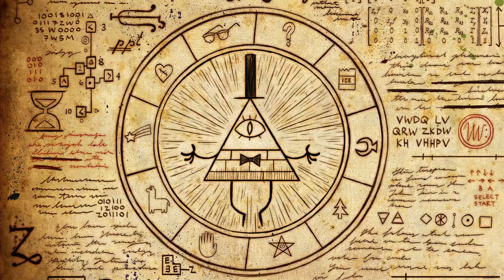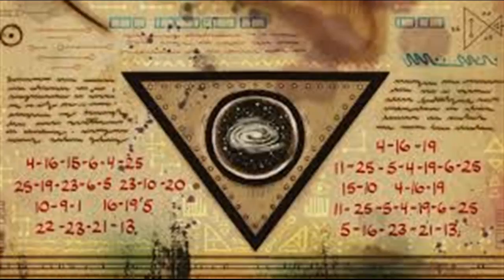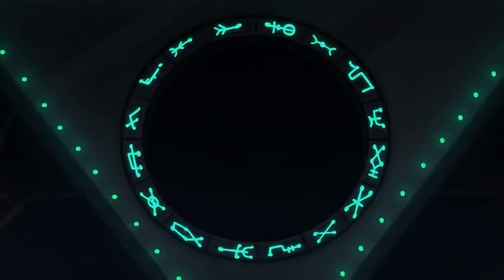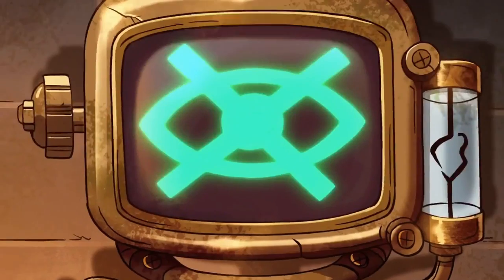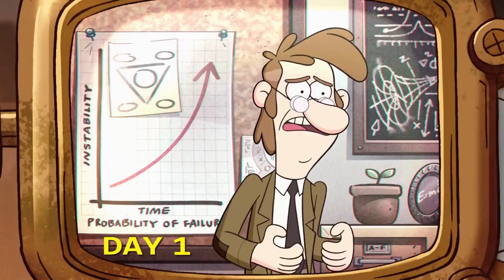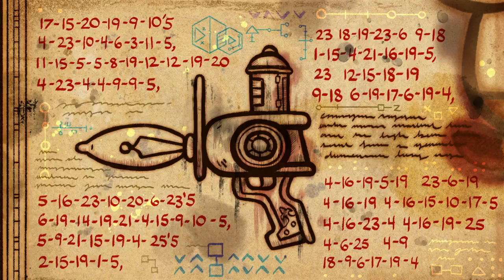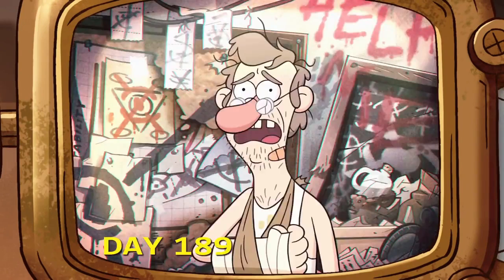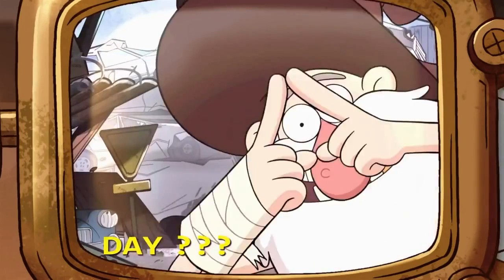Gravity Falls Theory: Bill Cipher, the Portal and Society of the Blind Eye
With Gravity Falls about to return in the next few days I thought it was about time to make this theory video that I've had bouncing around my head for while. This theory essentially works to link Bill Cipher as the both the reason for the creation of the universe portal and the Society of the Blind Eye.